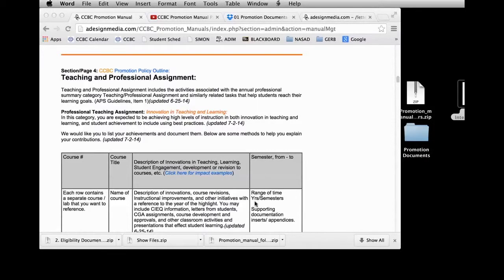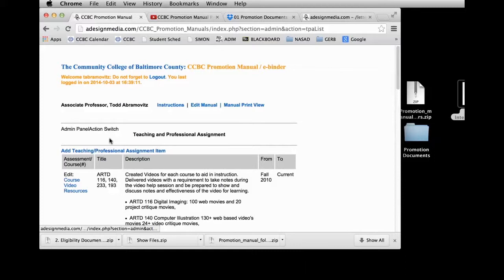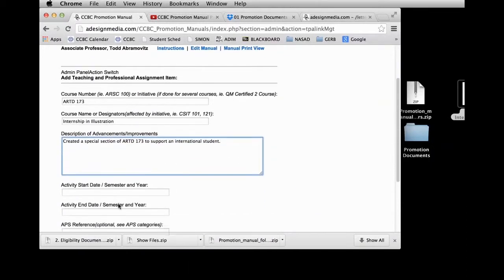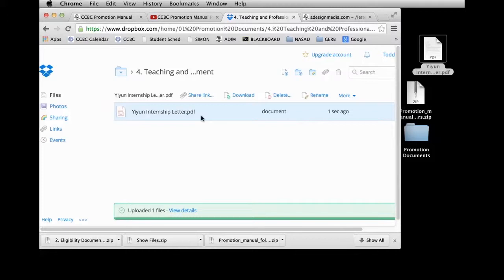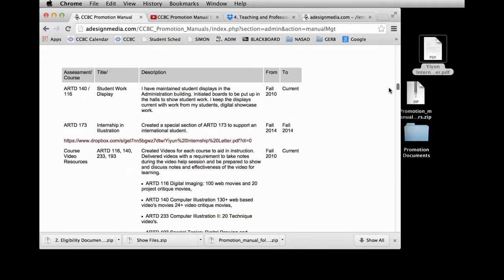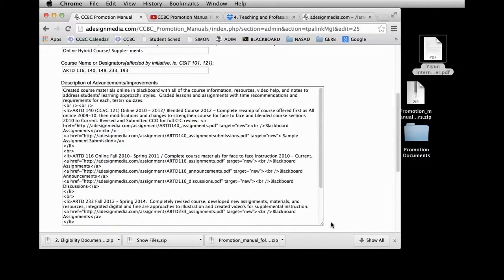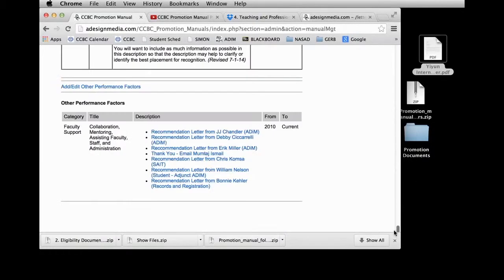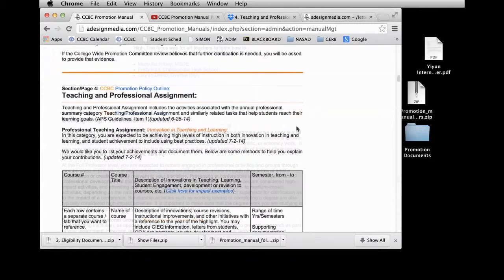CCBC Promotion Manual Part 4: Section D - G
This movie looks at how to add items and links to the added evidence.  Small part on using html (a) tags or aka link tags.